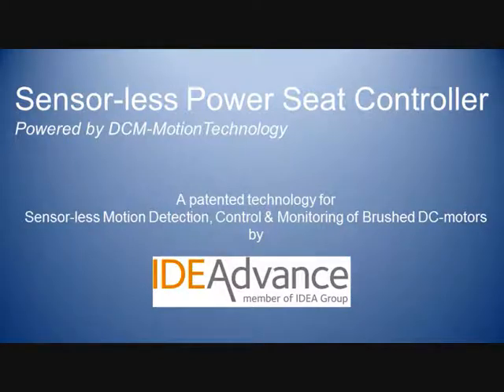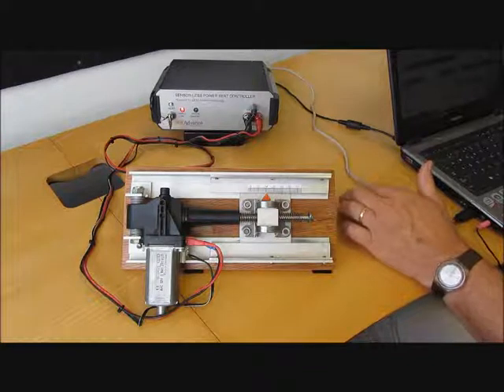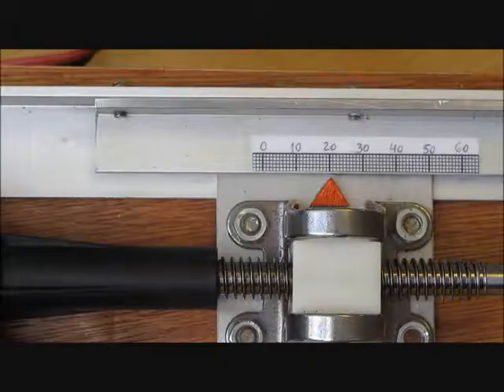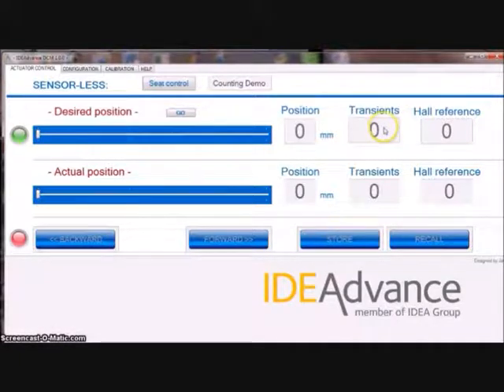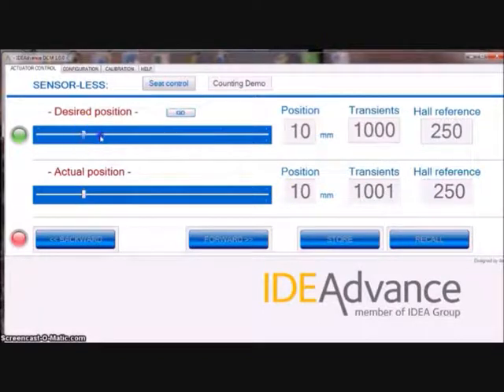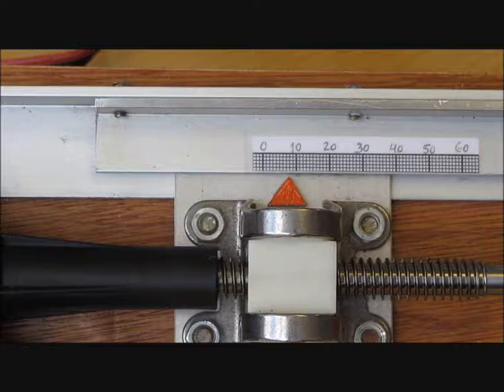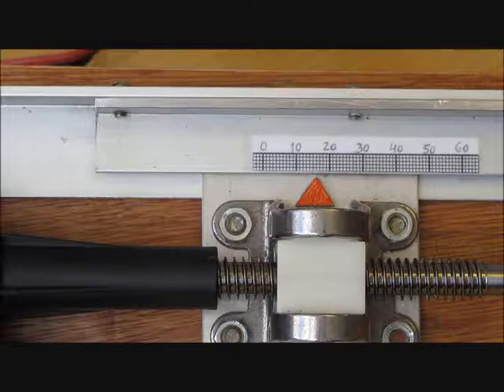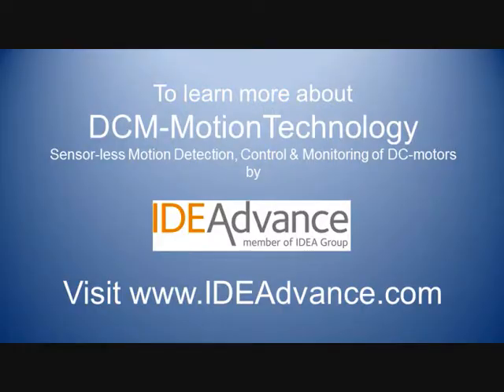DCM DemoKit - Sensor-less Power Seat Actuator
To demonstrate sensor-less DCM-MotionTechnology for Brushed DC-motors IDEAdvance has developed the DCM-DemoKit to demonstrate how the patented technology can be applied to an automotive power seat actuator. to learn more about our technology and how it can be applied to your DC-motor application.